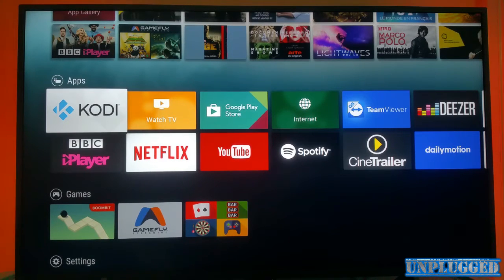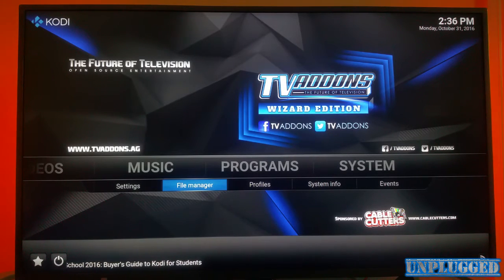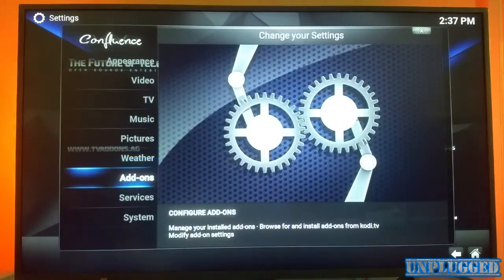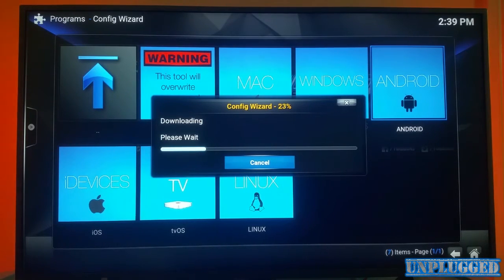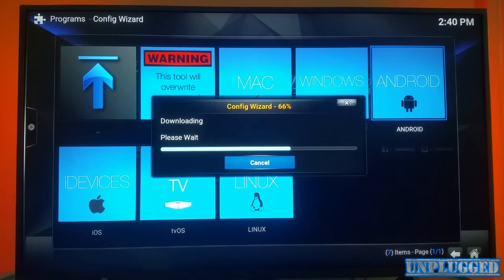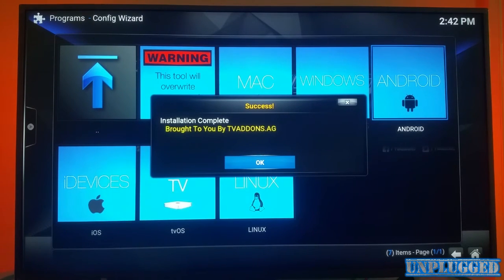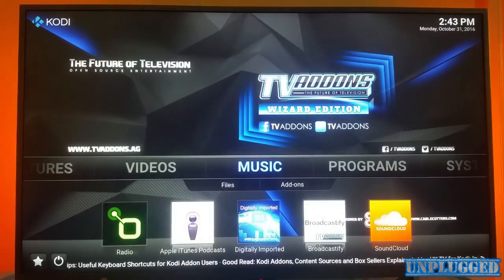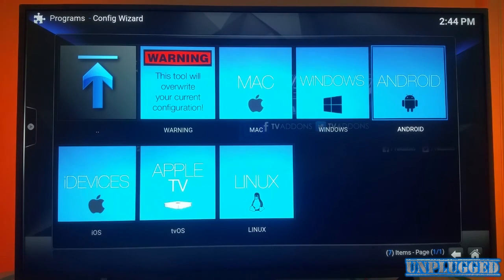Kodi All In One Installation 2016 Jarvis 16.1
Check out this latest install on kodi 16.1 jarvis which allows all in one installation using tvaddons.ag hub wizard, to learn how to install the hub wizard watch my first video don't forget to like subscribe and share.